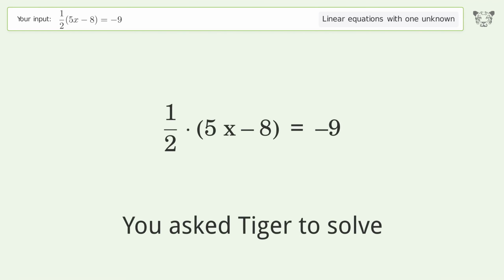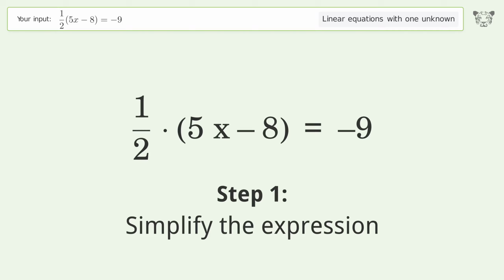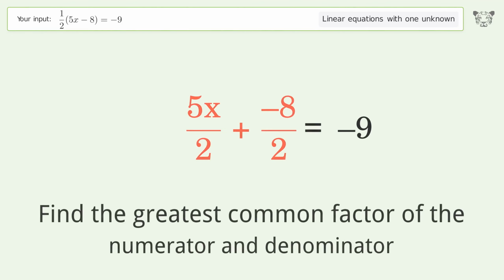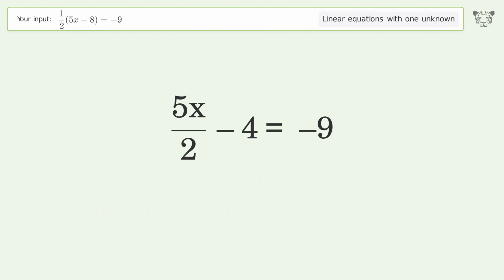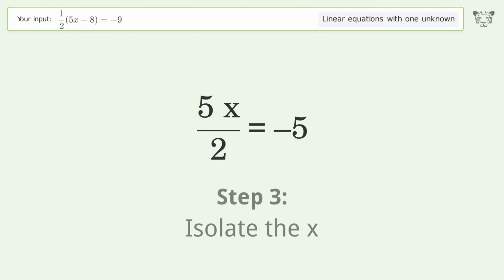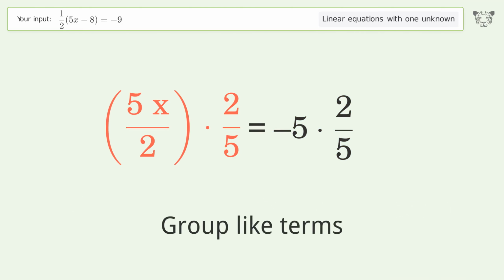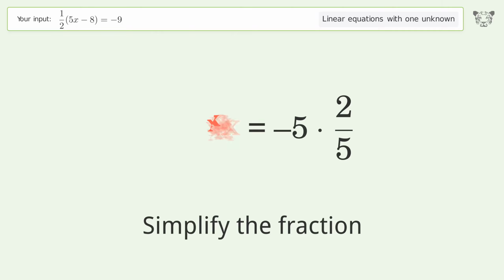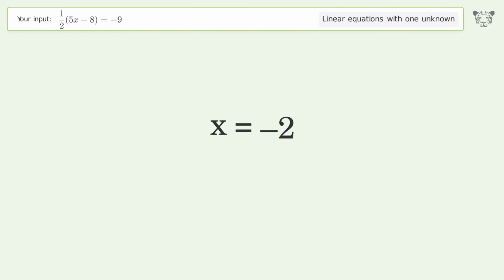Solve 1/2(5x-8)=-9: Linear Equation Video Solution | Tiger Algebra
Struggling with 1/2(5x-8)=-9? Watch our step-by-step video on Tiger Algebra to master this linear equation effortlessly. Also check out for more tips and tricks for dealing with linear equations with one unknown